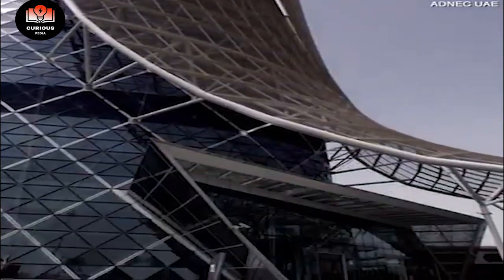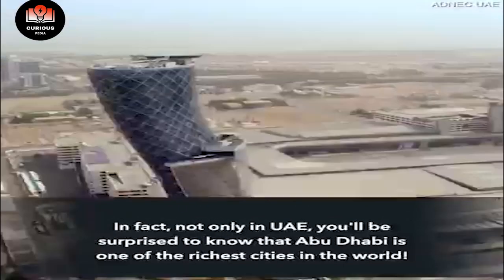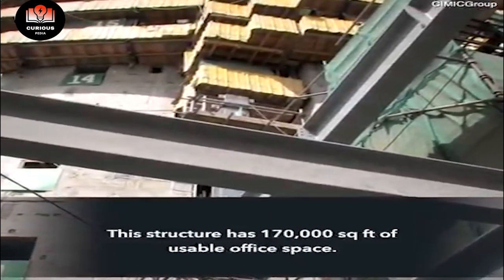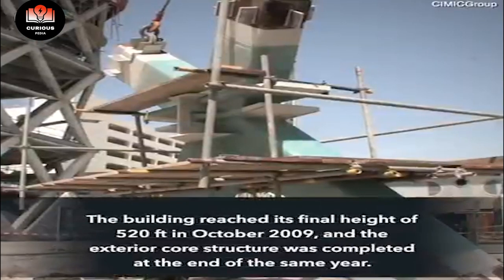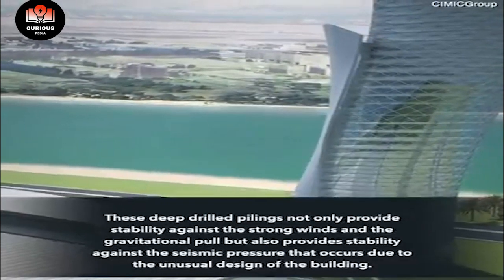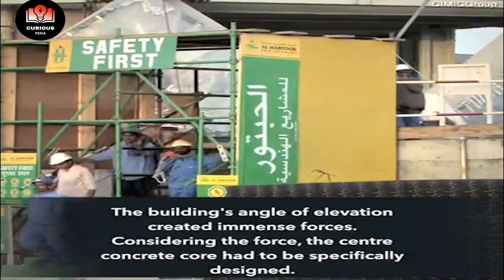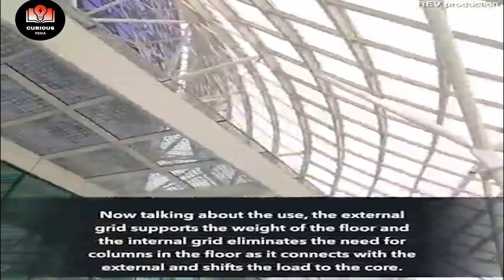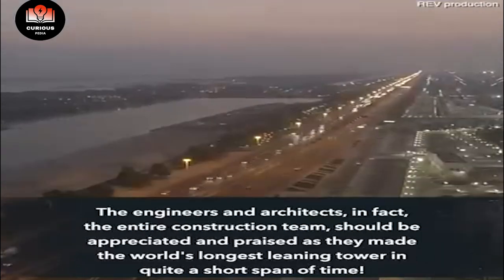This Is How The Capital GATE Of Abu Dhabi Was Built| Mystery Revealed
Have you ever wondered how the leaning tower of the modern world was constructed? Meet Capital Gate, Abu Dhabi’s architectural wonder that leans 18 degrees westward – that’s 4 times more than the Leaning Tower of Pisa!

In this video, we’ll take you behind the scenes of how this gravity-defying structure was designed, engineered, and built – step by step. From deep foundations to a diagrid exoskeleton, the story of Capital Gate is a true blend of innovation, ambition, and futuristic design.

✅ What you’ll see in this video are as follows
Why Capital Gate is called the “Leaning Tower of Abu Dhabi
The advanced engineering techniques used to make it stand tall (and lean!)
How it broke Guinness World Records
The secret behind its curved glass façade and twisted shape
And much more about the world of mega constructions!

Location: Abu Dhabi, UAE
Structure: Capital Gate Tower
🎯Purpose: Mixed-use skyscraper with office spaces and the luxury Hyatt hotel